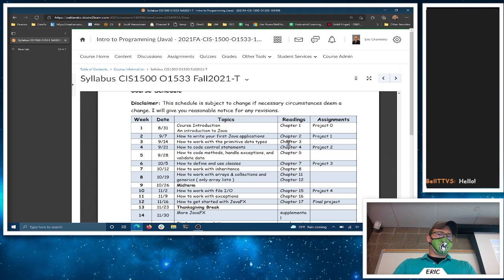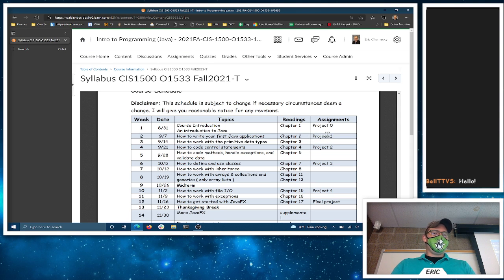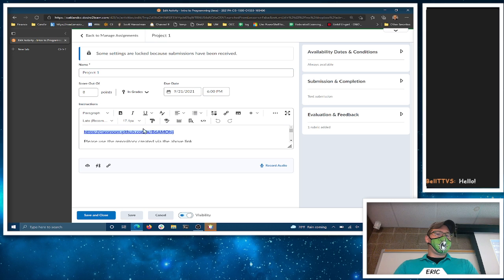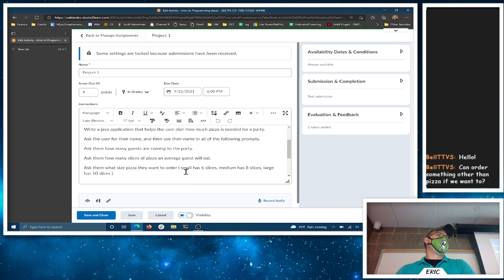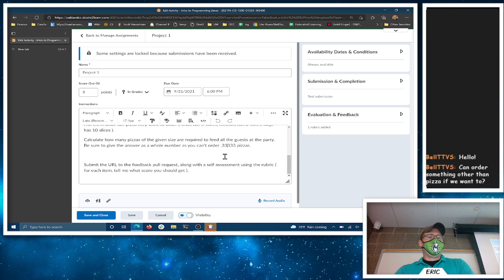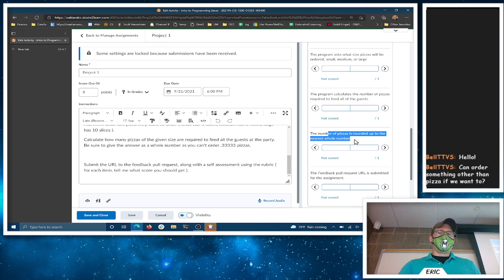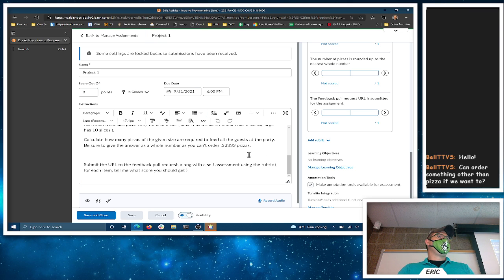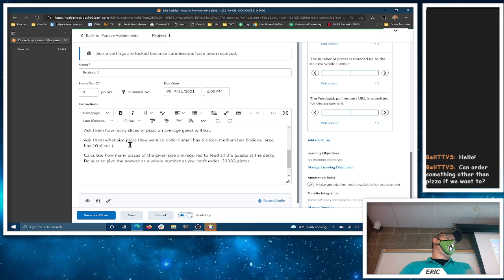CIS 1500 - Intro to Programming ( Java ) - How to Work with Primitive Data Types part 1 - Fall 2021